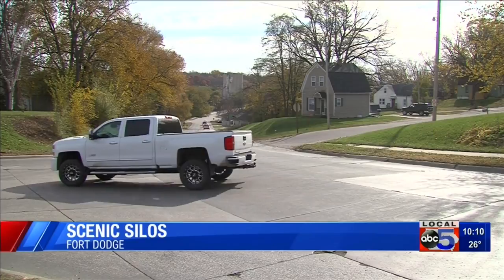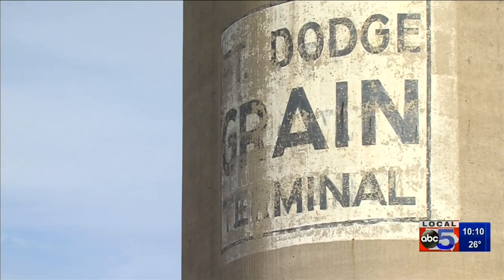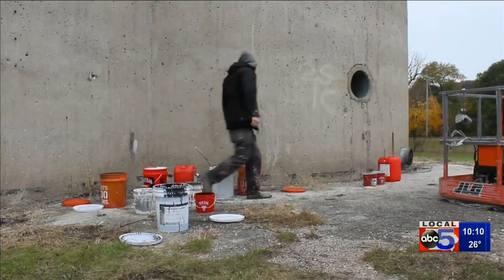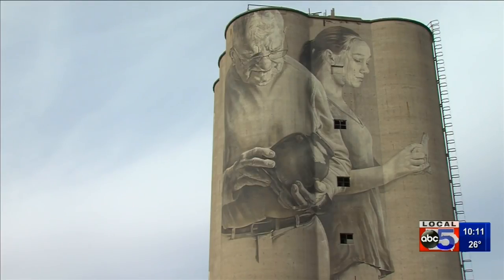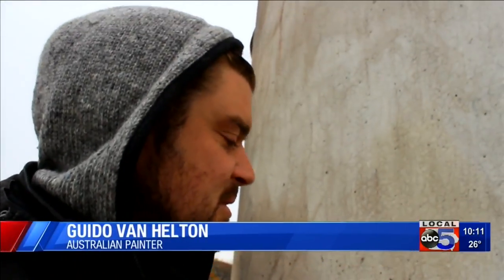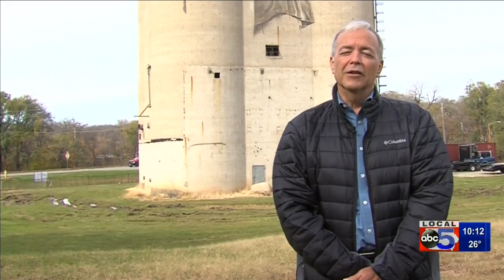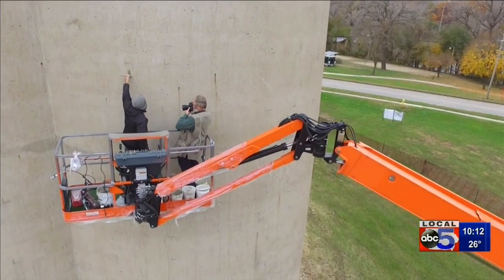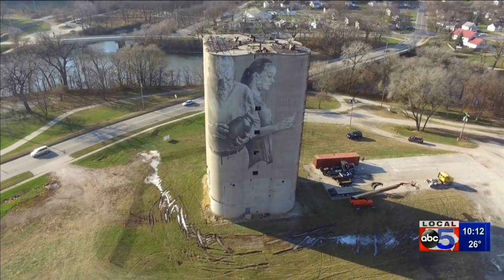Scenic Silos: Fort Dodge Masterpiece in the Making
Empty 110-foot silos find purpose in Fort Dodge